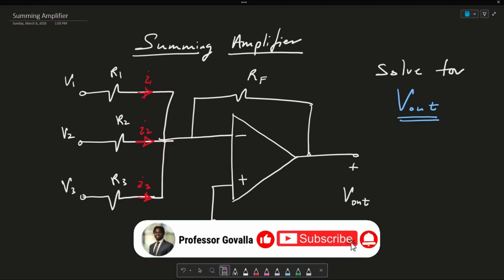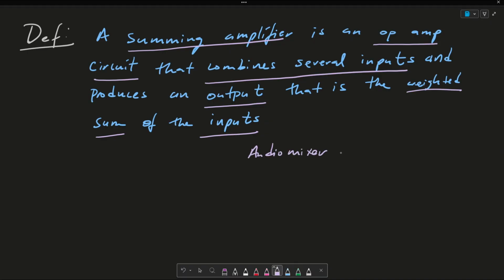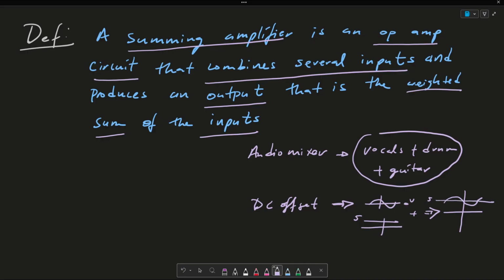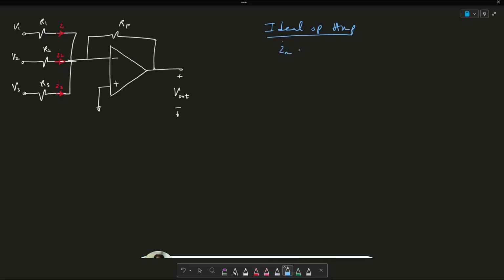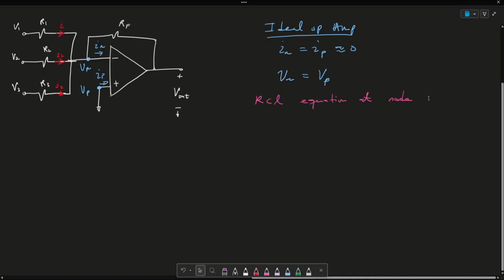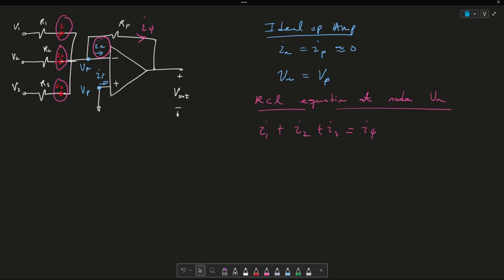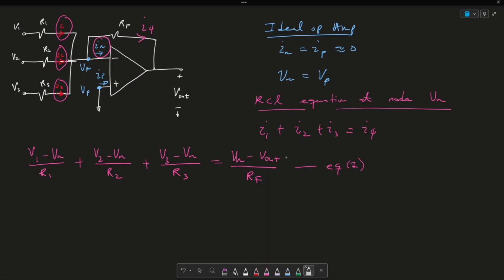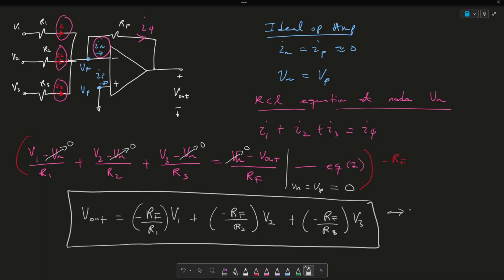The Summing Amplifier - Clearly Explained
This video explains the summing amplifier (op-amp adder) and derives its output equation step by step. Using an ideal operational amplifier model, we apply Kirchhoff’s Current Law (KCL) at the inverting node to show how multiple input voltages combine through their respective resistors.

Through this analysis, we prove that the output voltage of the summing amplifier is the weighted sum of all input signals applied to the inverting terminal. The resistor values determine the weighting of each input, allowing the circuit to perform analog addition and signal scaling.

The final result shows how the output voltage can be expressed as a weighted combination of the input voltages, demonstrating why the circuit is commonly called an op-amp summing amplifier.

Perfect for students learning operational amplifiers, analog circuit design, weighted summation circuits, and fundamental op-amp analysis.